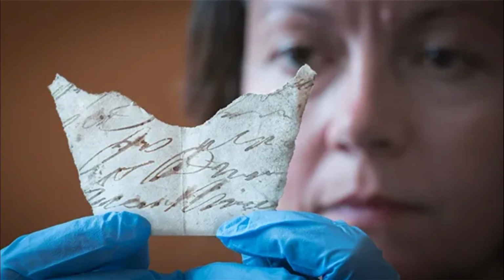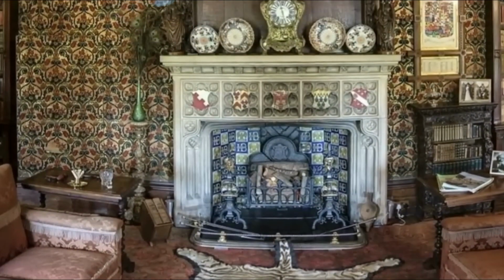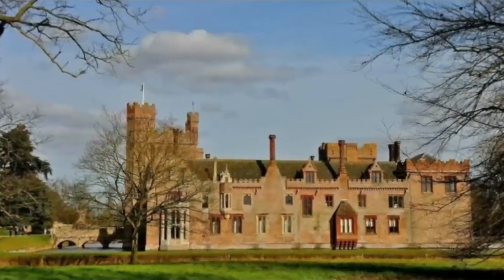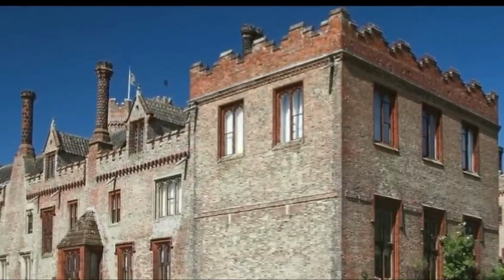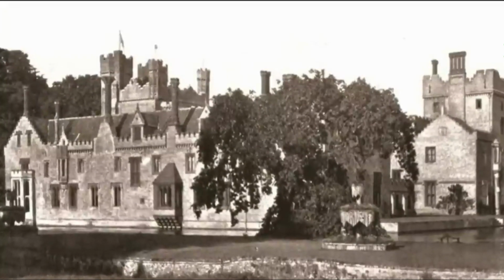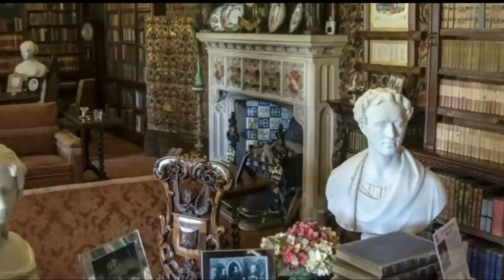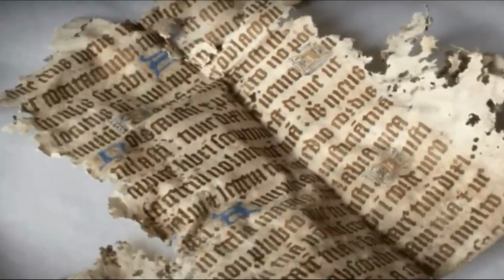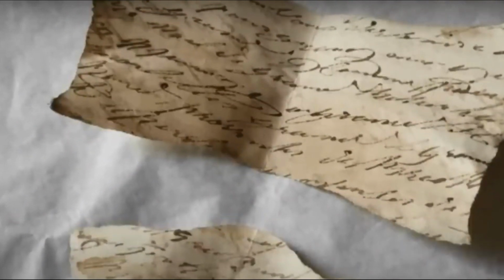An Expert Lifted The Floor Of An Old Mansion And Found A Rat’s Nest Glimmering With Gold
In this captivating YouTube video, join a solitary archaeologist as they cautiously lift the ancient floorboards in the musty attic of a majestic country manor. As the boards are lifted, a treasure trove of history unfolds before their eyes—centuries' worth of dirt and debris accumulated over a tumultuous past. However, amidst the discarded remnants and refuse, an astonishing revelation awaits: a hidden cache of historical treasures shimmering unmistakably with the luster of pure gold.

1. The videos have no negative impact on the original works.
4. We use only the audio component and tiny pieces of video footage, only if it's necessary.